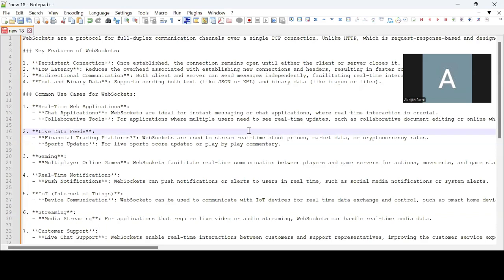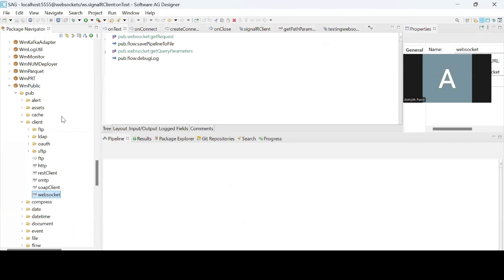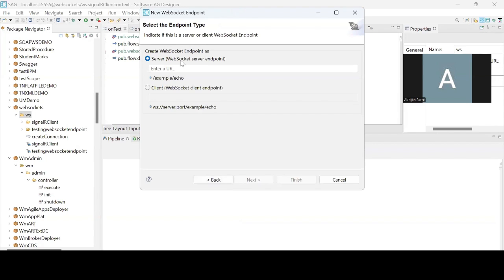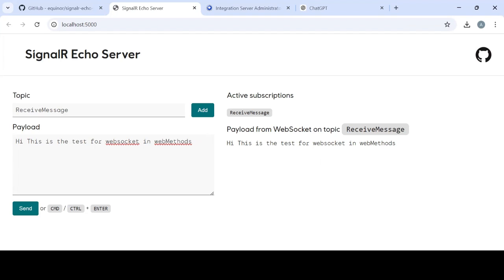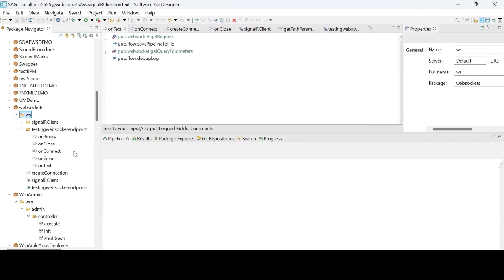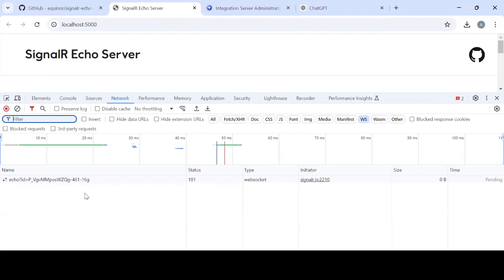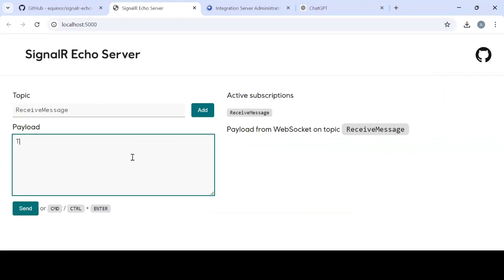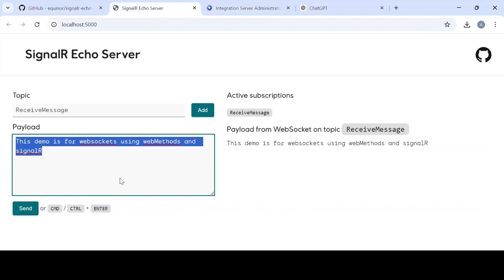websockets in webMethods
For creating a test websocket server.

WebSockets are a protocol for full-duplex communication channels over a single TCP connection. Unlike HTTP, which is request-response-based and designed for short-lived interactions, WebSockets allow for continuous, bidirectional communication between a client and a server. This means that once a WebSocket connection is established, either the client or the server can send messages to the other at any time, without the overhead of opening and closing multiple HTTP connections.

### Key Features of WebSockets:

1. **Persistent Connection**: Once established, the connection remains open until either the client or server closes it.
2. **Low Latency**: Reduces the overhead associated with establishing new connections and headers, resulting in faster communication.
3. **Bidirectional Communication**: Both client and server can send messages independently, facilitating real-time interaction.
4. **Text and Binary Data**: Supports sending both text (like JSON or XML) and binary data (like images or files).